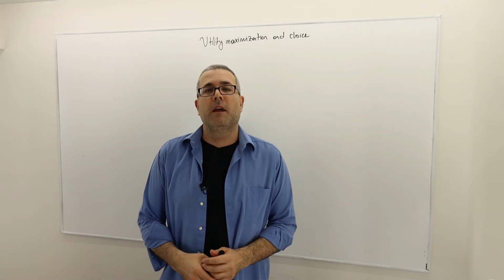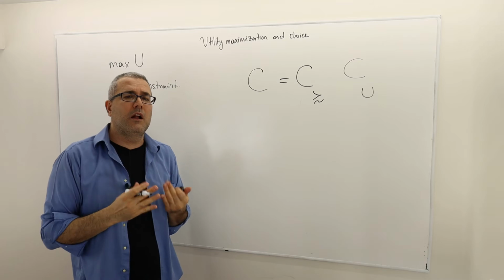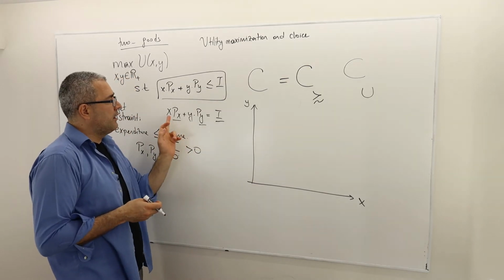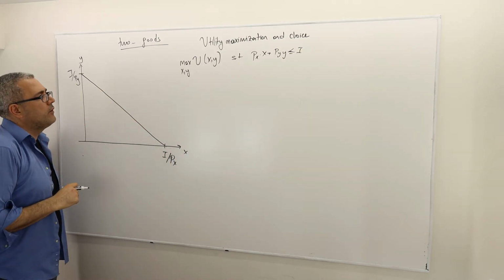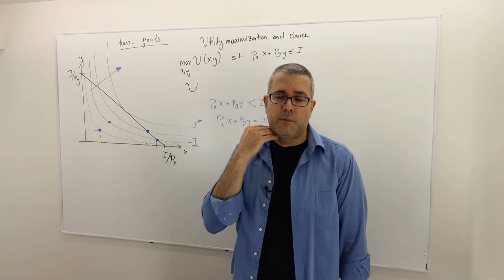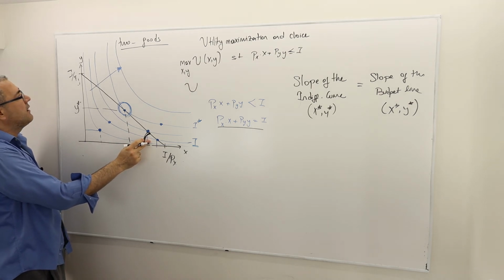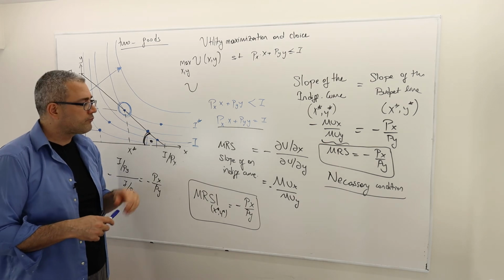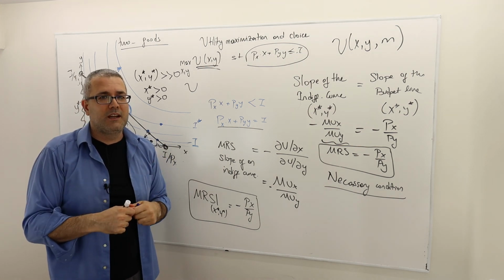(M3E1) [Microeconomics] Utility Maximization and Choice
In this episode I describe utility maximization problem in case there are two goods to choose. The concept of budget constraint is introduced. We geometrically solve the utility maximization problem and argue that the optimal solution should be at the point where slope of indifference curve is equal to the slope of budget constraint (whenever preferences are convex), namely MRS =- Price ratio.